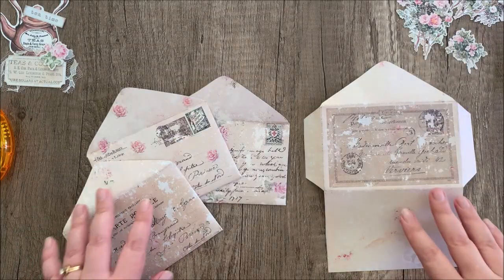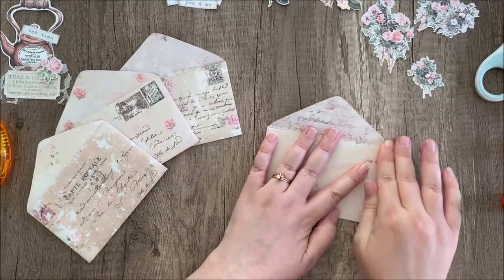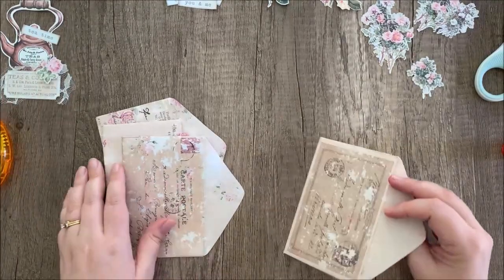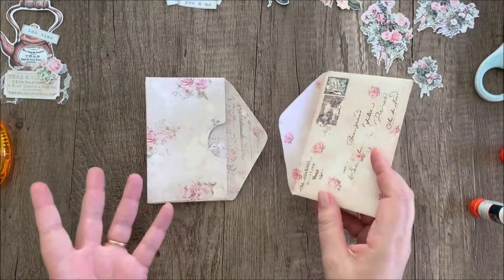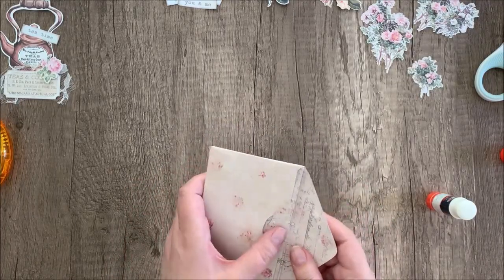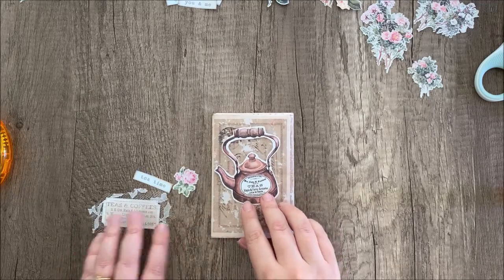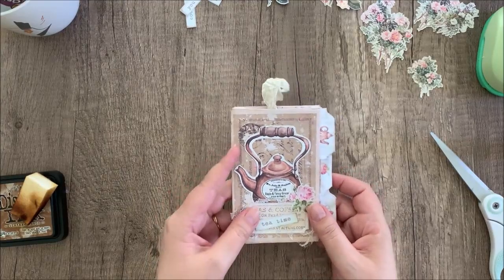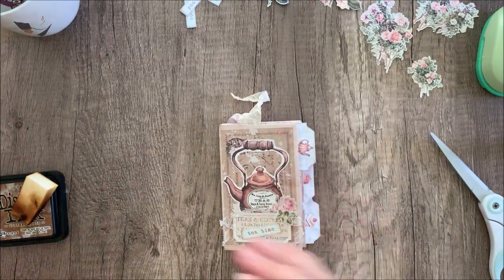Tea Time Envelope Junk Journal Tutorial | My Porch Prints | Make a Journal Using Envelopes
~Stephanie & Kyra, My Porch Prints
*NOTE: We use 110 lb. Pen+Gear cardstock for ephemera and plain white printer paper for pages. We also use an Epson Ecotank Inkjet Printer.
MPP KITS FROM TODAY'S TUTORIAL:
TEA TIME JOURNAL KIT:

SHABBY VINTAGE ENVELOPES:

FUSSY CUT FLOWERS:
CRAFTING SUPPLIES WE USE
1.5 INCH ROUND CIRCLE PUNCH:

COIN HOLDERS:

BULB SAFETY PINS:

TIM HOLTZ FASTENER RINGS:

TIM HOLTZ CORNERS:

TIM HOLTZ DISTRESS INK:LARGE

TIM HOLTZ DISTRESS INK:

TIM HOLTZ ORNATE PLATES:

TIM HOLTZ KEYHOLES:

TIM HOLTZ RING FASTENERS:

TIM HOLTZ BRADS FASTENERS:

TIM HOLTZ HINGE CLIPS:

WHITE PAPER DOILIES:

CORNER ROUNDING PUNCH:

FISKARS 1/16" PUNCH:

SCALLOPED BORDER PUNCH:

METAL LABEL HOLDERS:

EYELET PUNCH

SARI SILK RIBBON:

CARDBOARD CHIPBOARD 8.5x5.5 INCH

MOUNTING TAPE:

BINDER RINGS:

BONE FOLDER:

KRAFT COIN ENVELOPES: